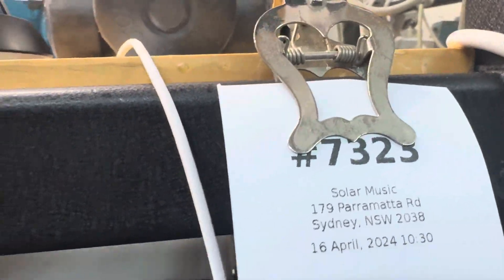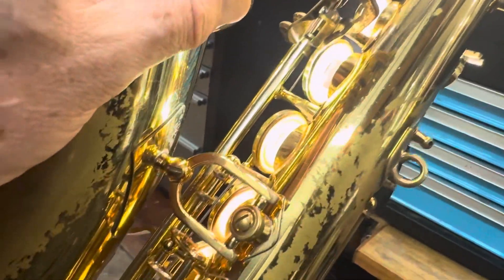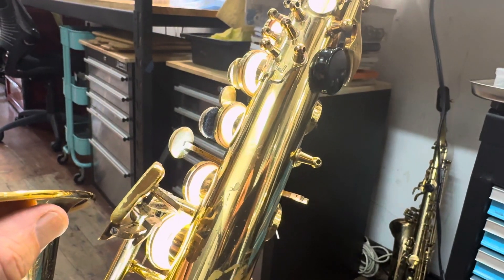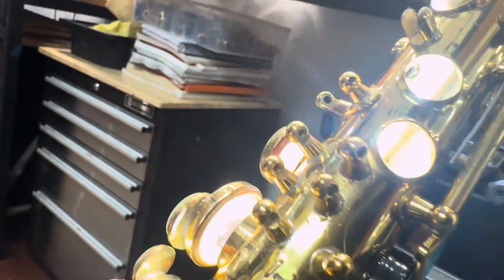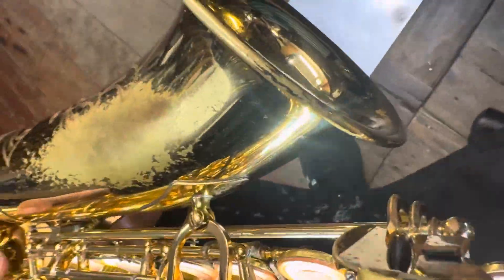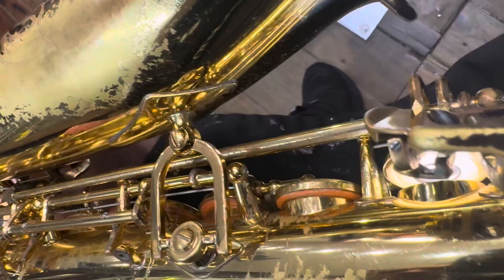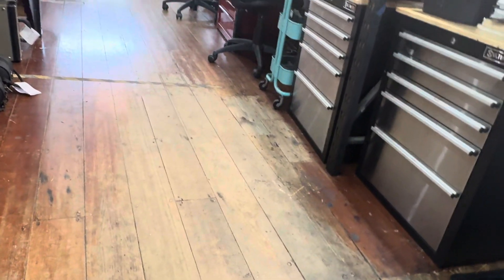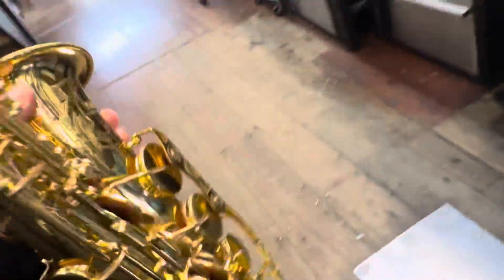#7232 YAMAHA YAS-62 in progress 07